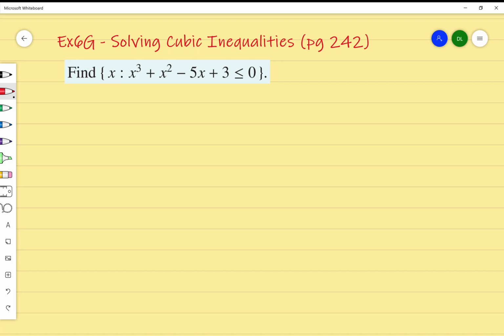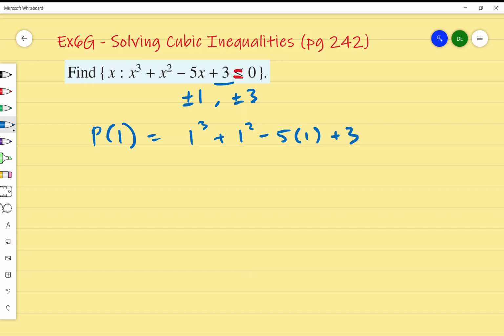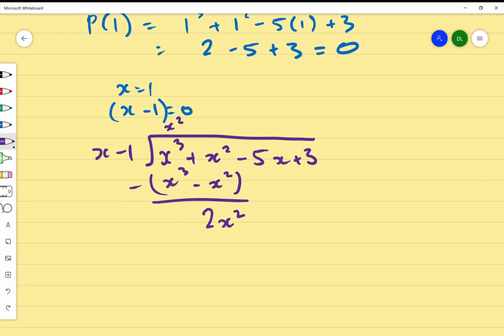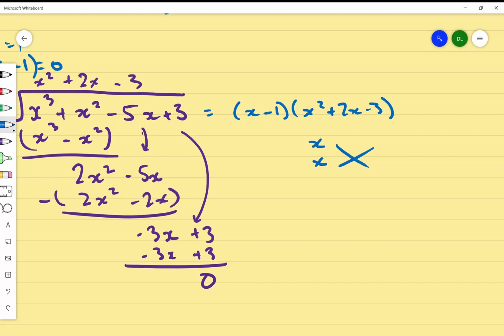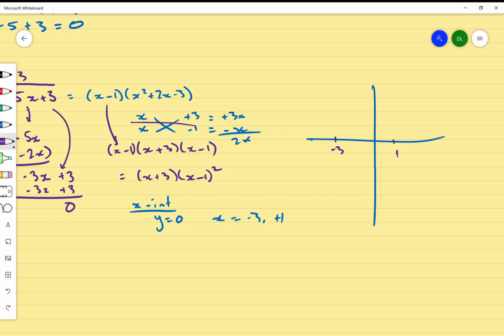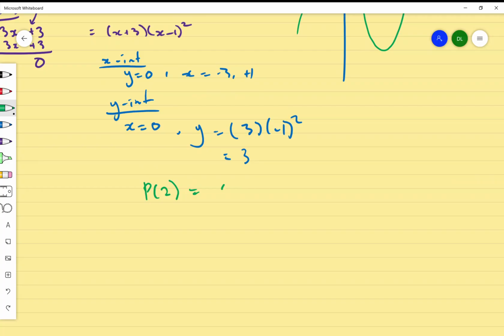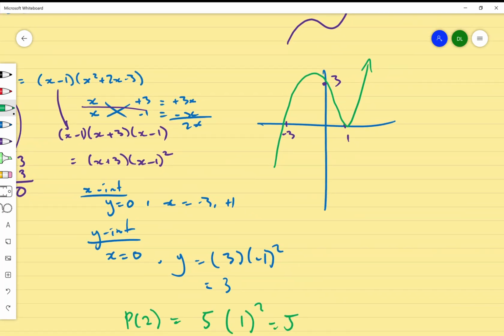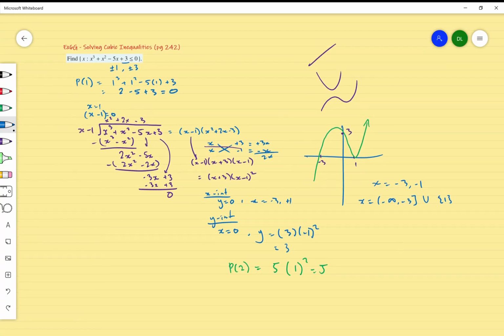Ex6G Solving Cubic Inequalities